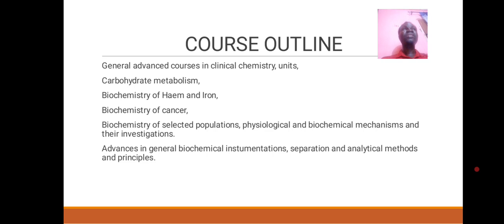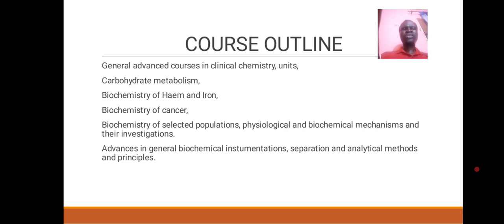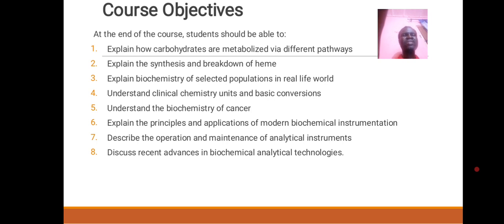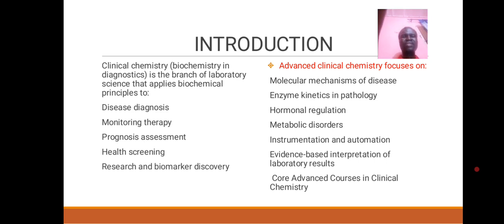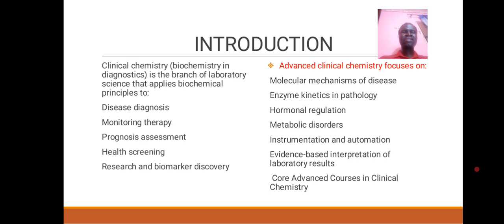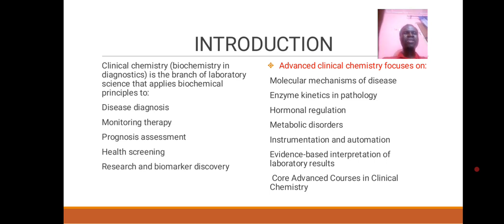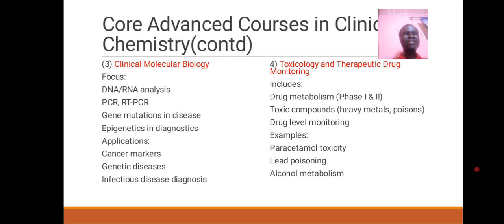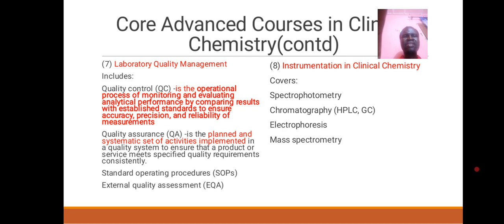June 20, 2026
Lecture series1